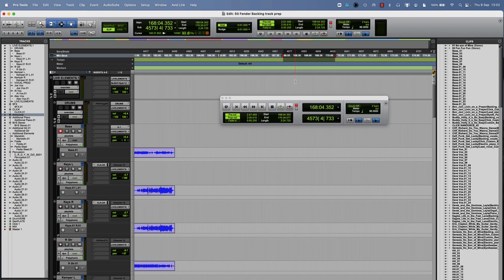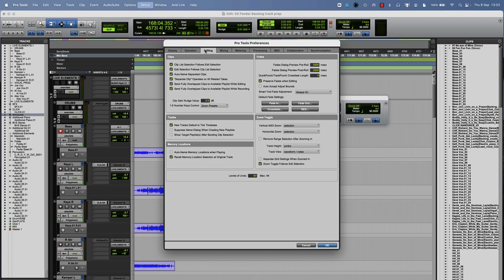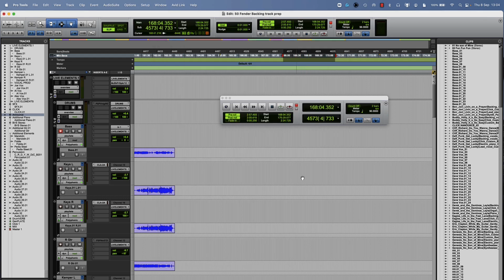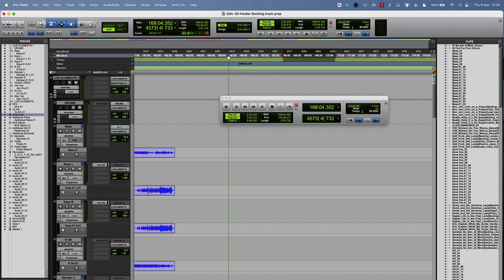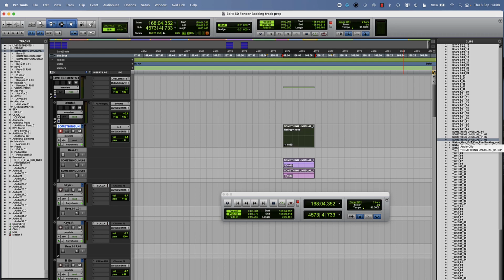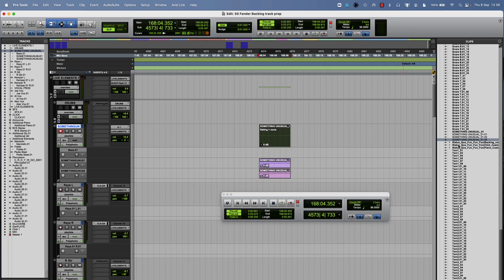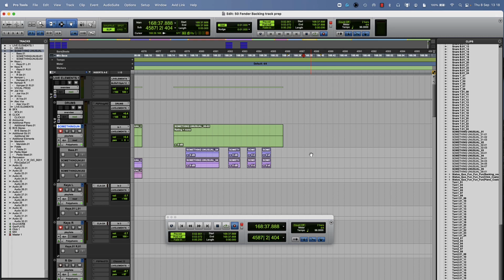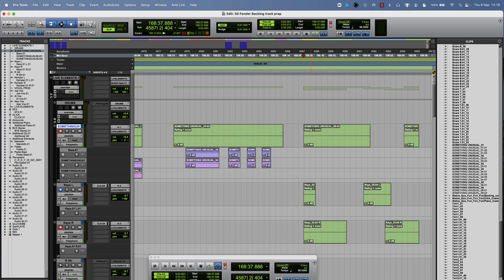Pro Tools Answers #84 | Recording Workflows using Pro Tools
A question from Fredrick about Quickpunching leads the PTA to discuss the various record modes available in Pro Tools. There's a lot of options and they offer a lot of advantages that you might not be aware of. Jump in!